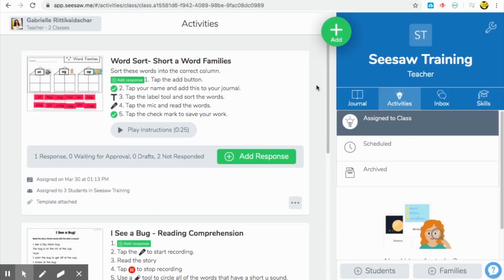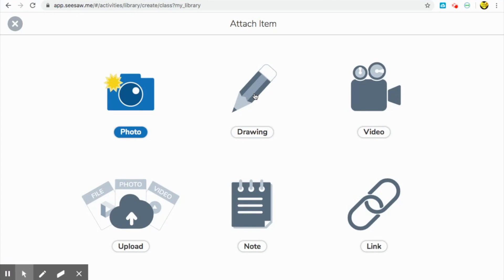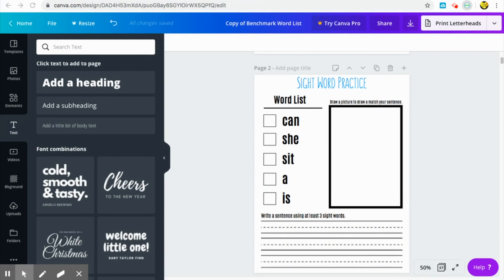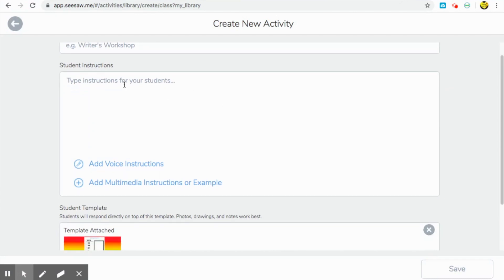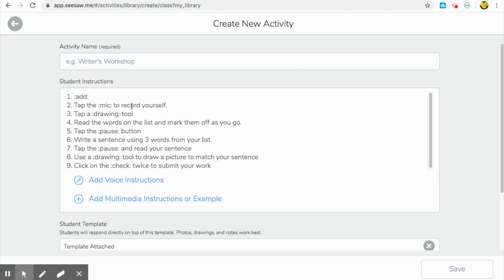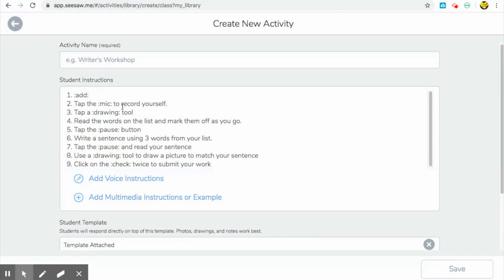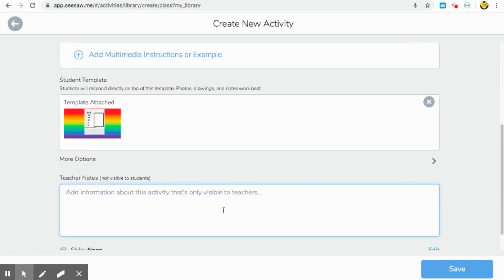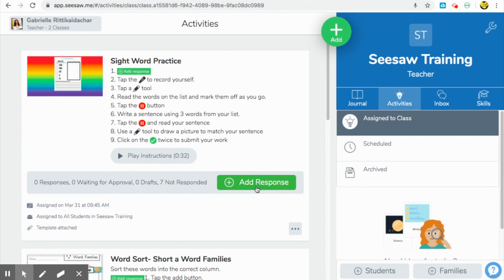Creating Activities using Seesaw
This video will walk educators through the easy steps to create their own activities in Seesaw (great for home learning)!

Link to my Teachers Pay Teacher Store for worksheets and activities to assign to your students: